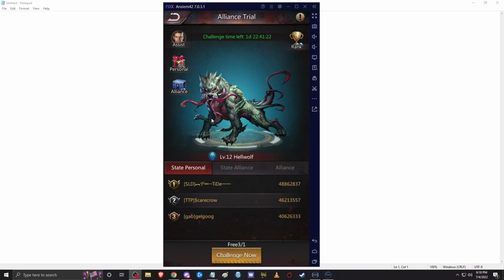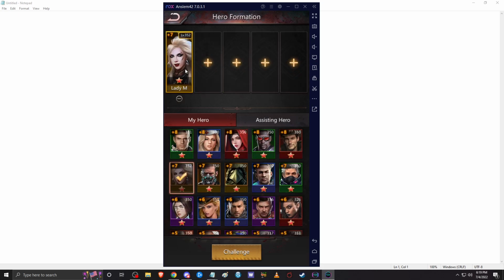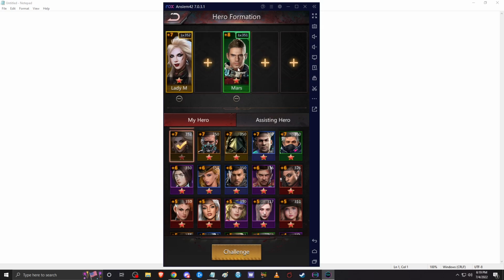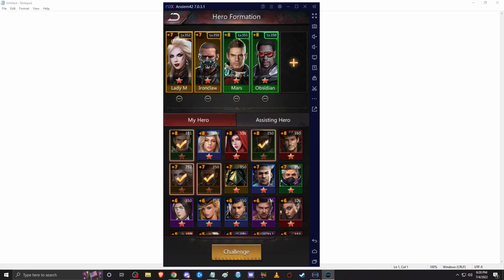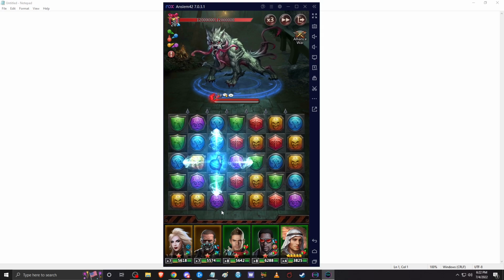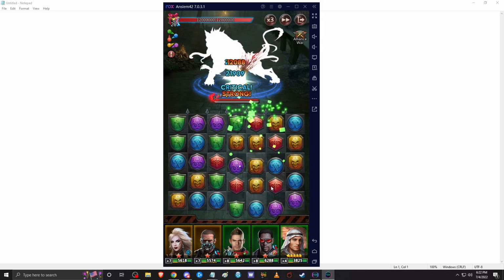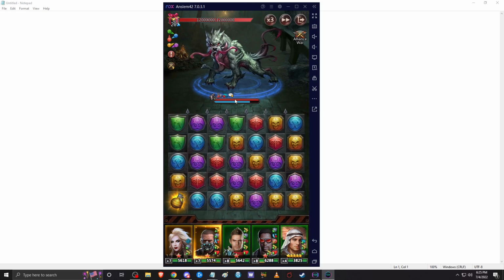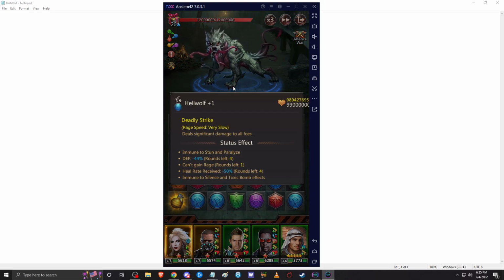Alliance Trial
Alliance Trial vs Blue